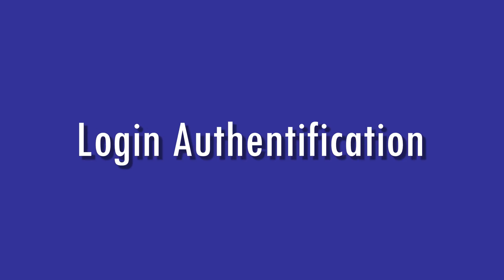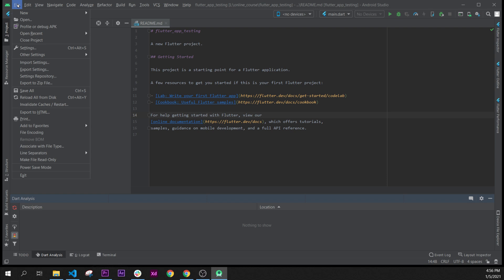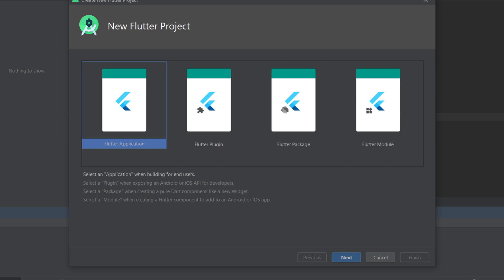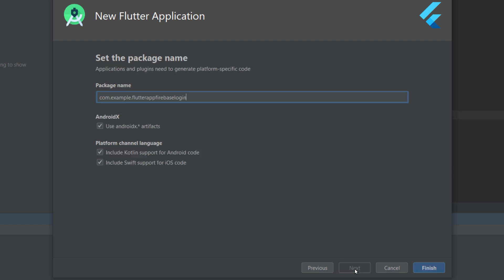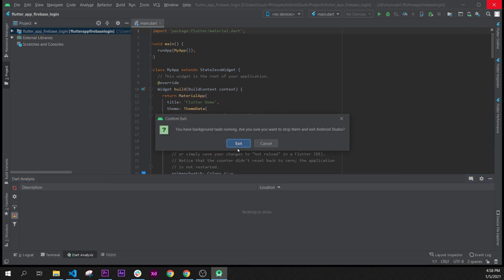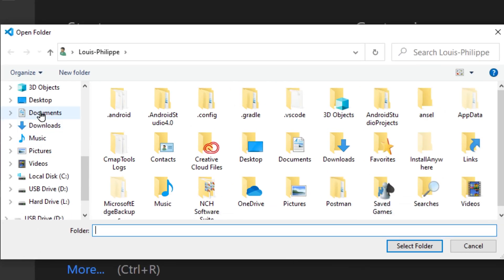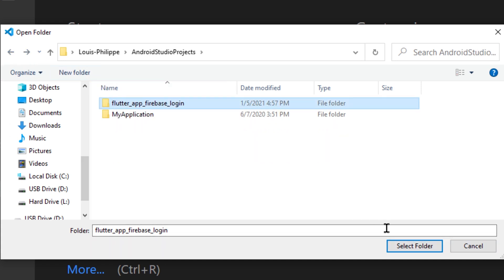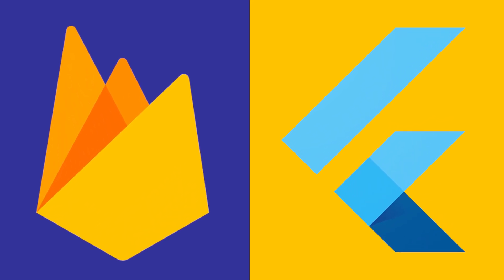Flutter Firebase Email Login (Step 1) - Create New Flutter Project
How to Login with Firebase Firebase Authentication - Flutter
Flutter tutorial